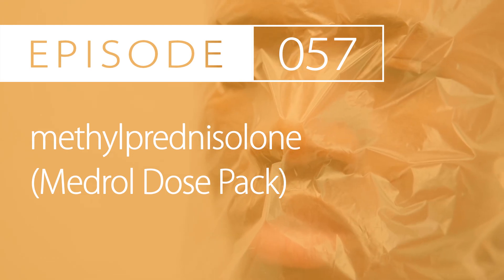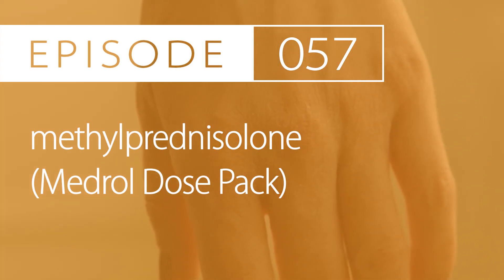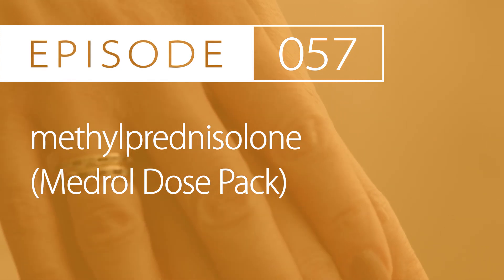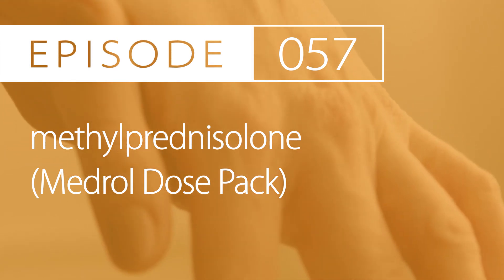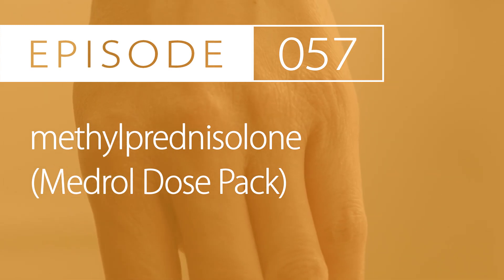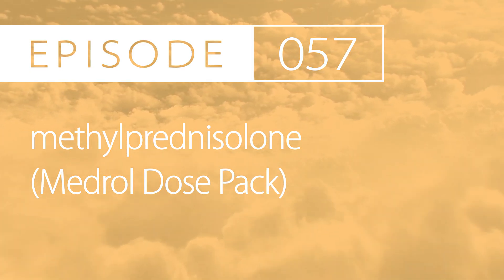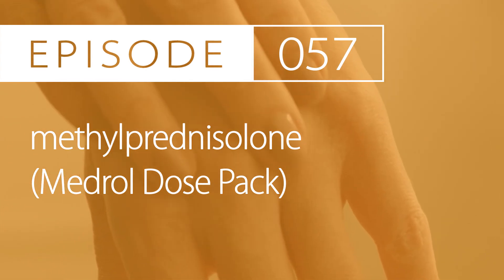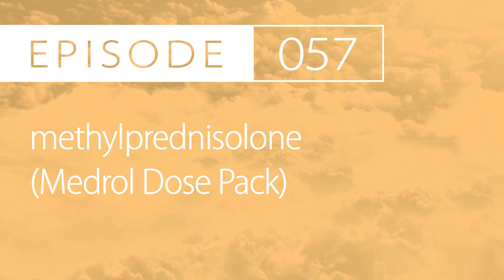#57: methylprednisolone (Medrol) | Corticosteroid-Responsive Asthma, Gout, & MS | Drug Cards Daily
PASS YOUR BOARDS:
✅ NAPLEX Math Review (Calculations)
✅ RxPrep (Comprehensive Review)
✅ MPJE (Pharmacy Law Review)

Drug Cards Daily | Episode #57: methylprednisolone (Medrol Dose Pack) | Treating Corticosteroid-Responsive Conditions such as Asthma, Gout, and MS

Methylprednisolone is a widely used corticosteroid used in the treatment of various corticosteroid-responsive conditions. The most commonly used dosing regimen comes in a pre-packaged punch card in order to help patients on the medication. The dosing begins at 24 mg (or six 4mg tablets) on day 1. Then decrease by 4 mg (or one tablet) each day until done. Since steroids can easily upset the stomach it is recommended to take it with food or milk. Since methylprednisolone is a steroid common concerns are either elevated blood pressure and glucose intolerance. If long term usage the concern grows to weight gain or more serious conditions such as cataracts or immunosuppression. The main concern in children with long term usage is growth suppression. Live vaccinations should not be administered to patients on methylprednisolone. The most common side effects are upset stomach, trouble sleeping, restlessness, and headache.